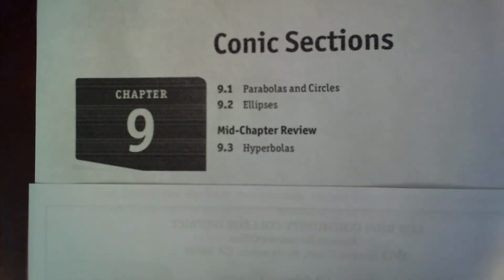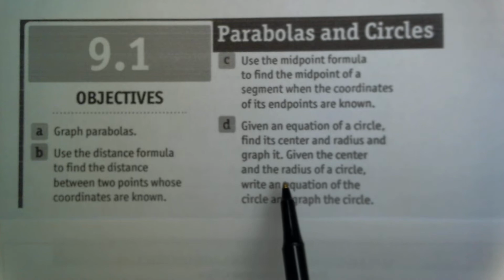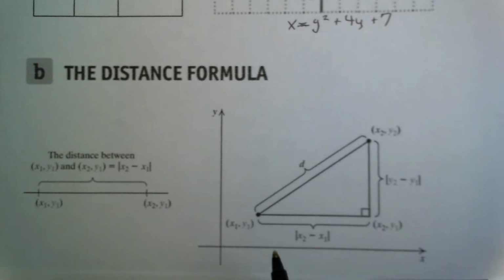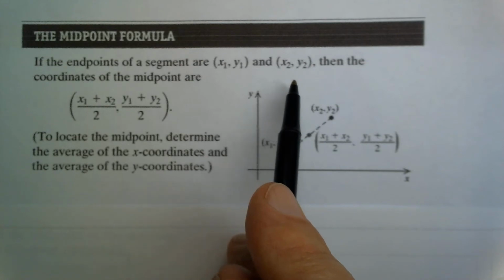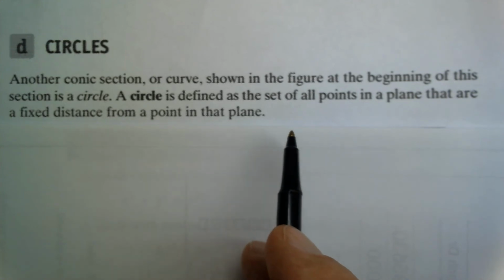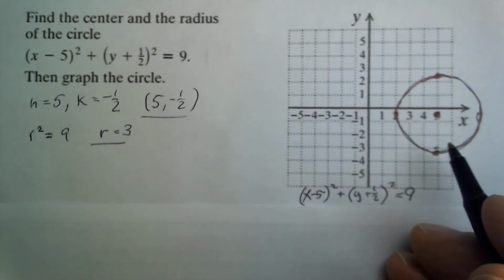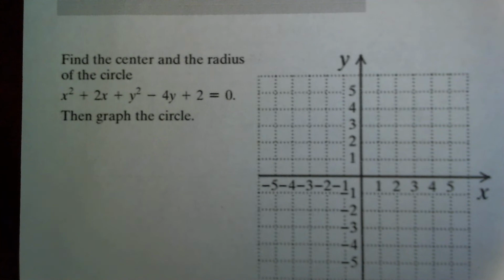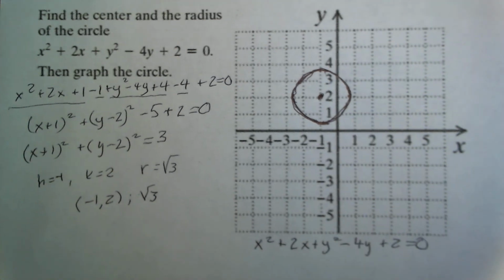Math 120 Sect. 9.1 Parabolas and Circles